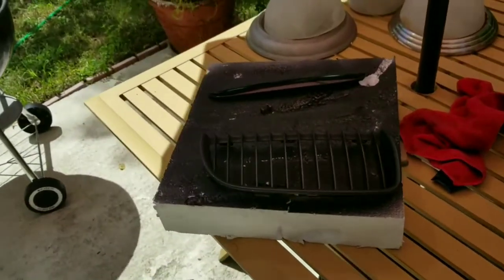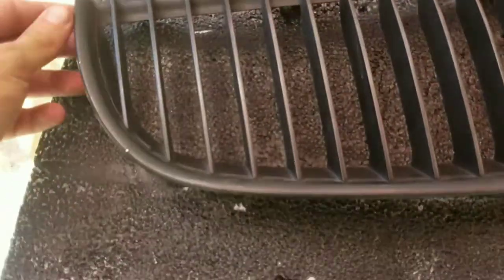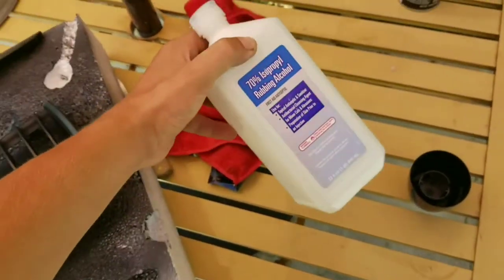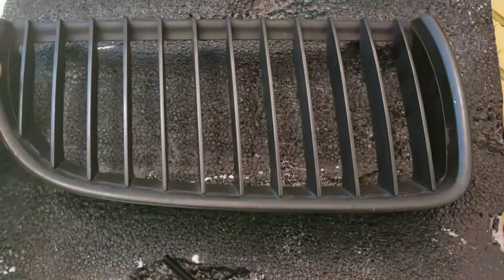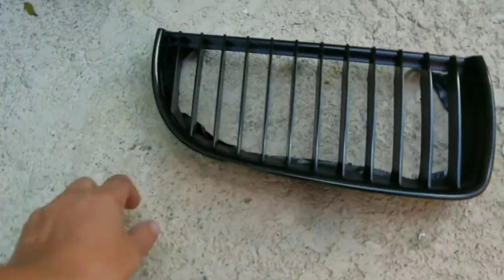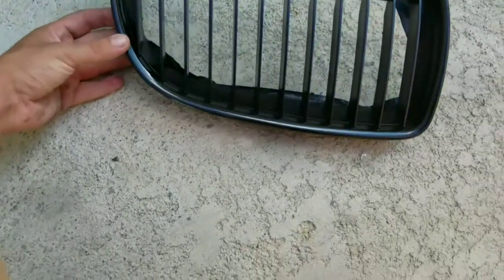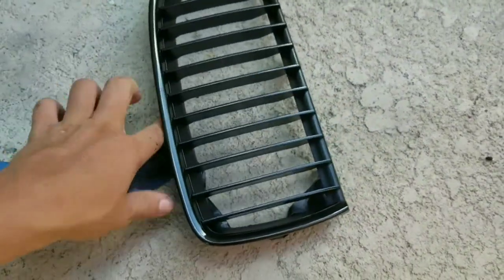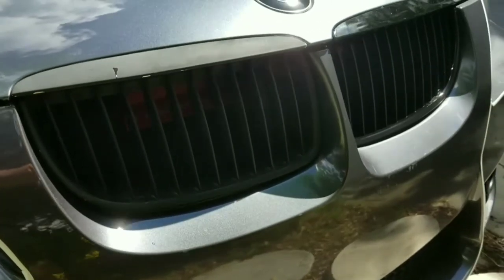HOW TO PAINT GRILLS GLOSS BLACK BMW E90/E92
Quick video of how to paint your e90/e92 grill